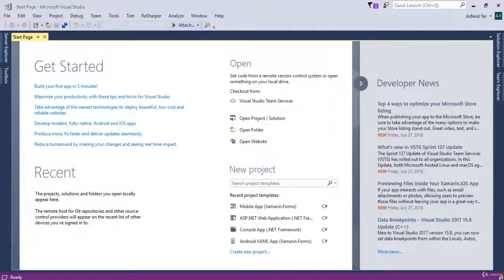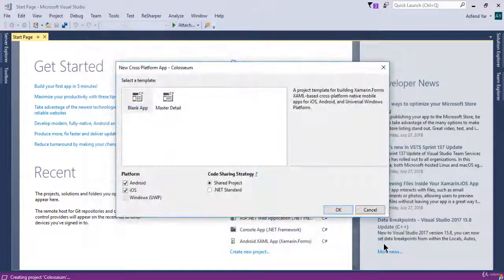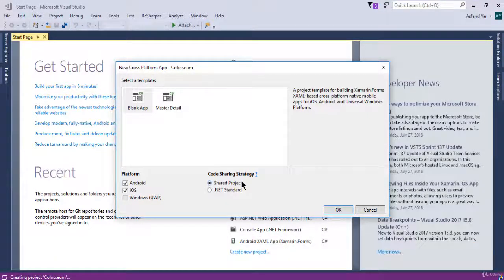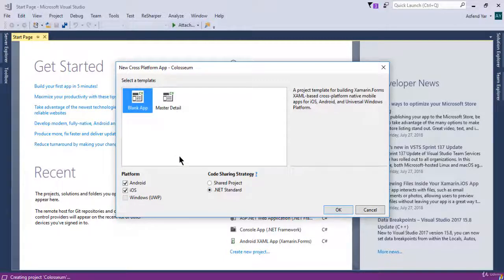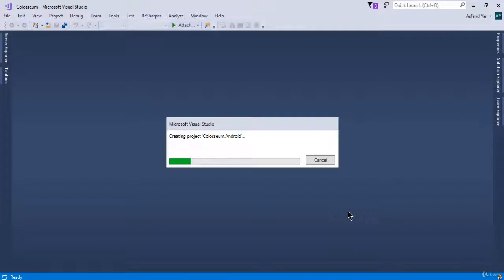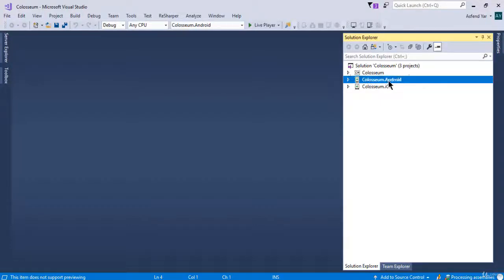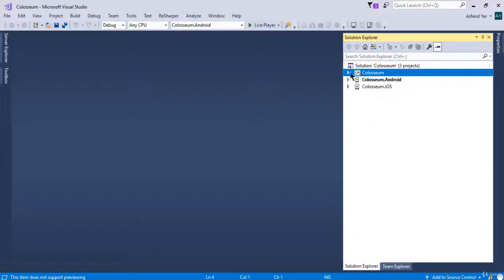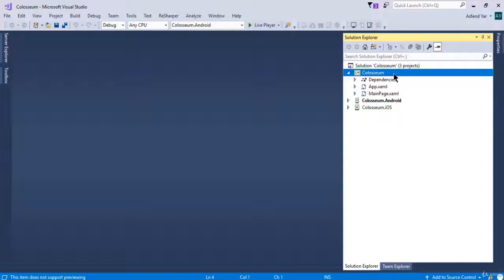Build Real World Application with Xamarin Forms Part 3 : Create Xamarin Forms Project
Build Real World Application with Xamarin Forms Part 3
Learn Xamarin Forms Real World Application From Beginning to End.